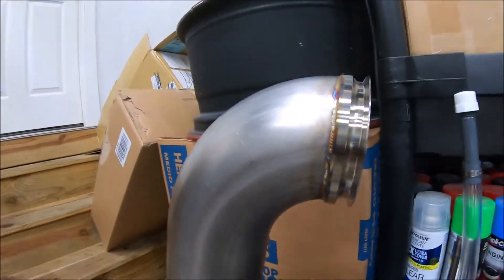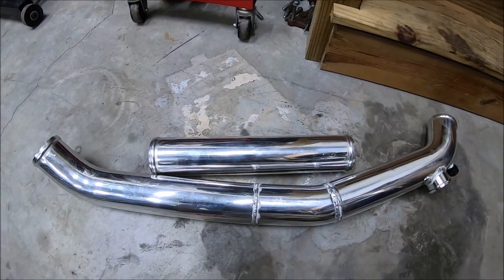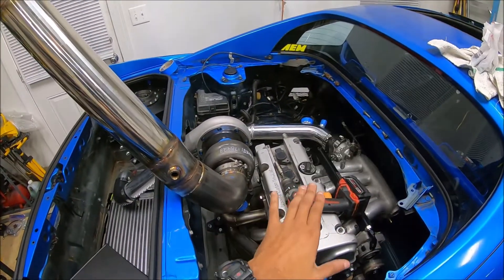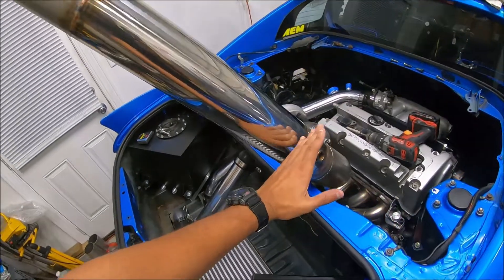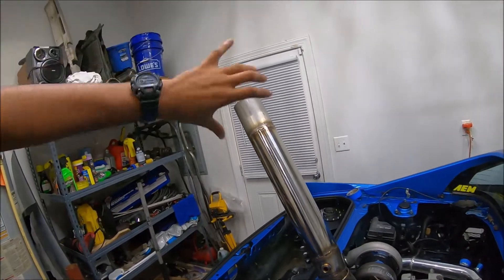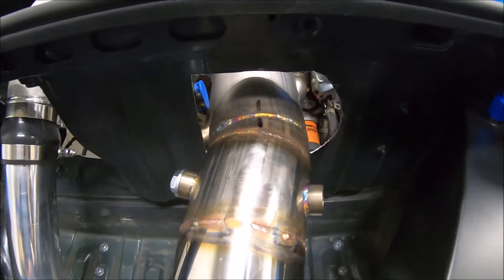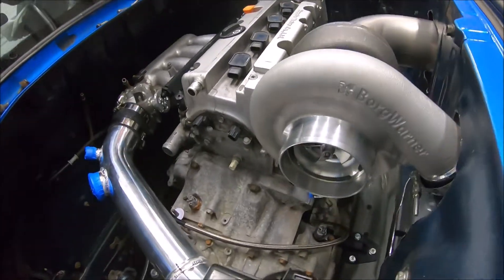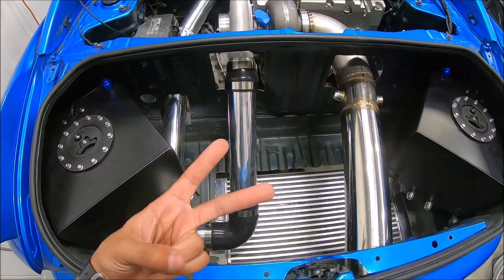Turbo K20 MR2 Intercooler & Exhaust Install